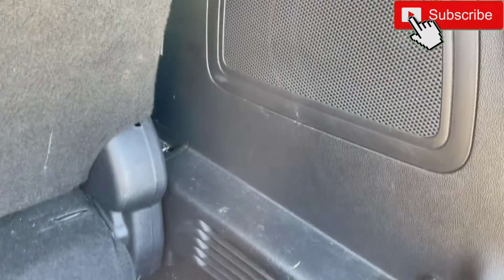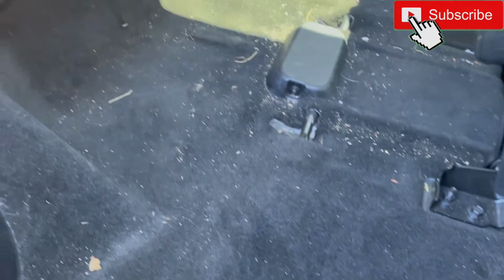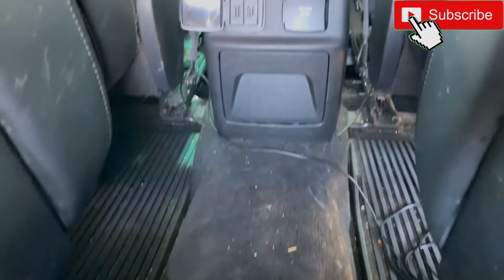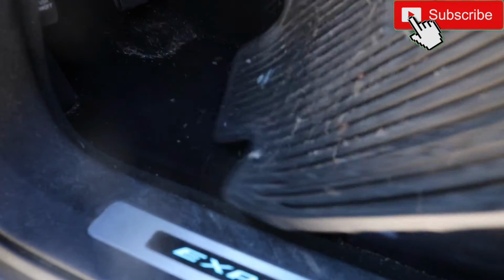Deep Cleaning a Filthy Ford Explorer || Moms car Transformation- ASMR & Relaxing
Deep cleaning transformation of this disaster detail. Cars has tons of dirt & Sticky Gunk that has built up for the past 2 years. I appreciate all your support ROAD TO 1000

I included tons of ASMR clips into the video a sound of the machines working on the car. As you guys can see we have a lot on our hands so have your popcorn ready! VERY SATISFYING VIDEO WITH STEAM CLEANING AND CLEANING DIRT.
ASMR
THIS Car is filled with dirt and grim which we will make look new again.

Please fill free to check out another videos on my channel. I'm here to entertain and give you guys great content to watch.

Thanks again and heres amazon links to a view of the items i use.

Bissell SpotClean Professional
Drill Brush
Lilly Brush
Foam Cannon
Dust Mask
303 Aerospace Protectant
Glass Cleaner
Bissel Steamer
Super Clean
Drill Brush
Pressure Washer
Brush set

About Music:

Author: Harrison Ramclam (NonCopyrightedMusic)
Song: Baila Conmigo

Song: Let Loose (Free Kawaii Type Trap beat)
Music produced by: CRF Music Junkies

#20 hour detail
work truck
mobile detailing
dirty truck
detail geek
stauffer garage